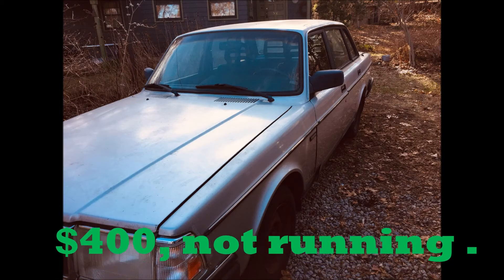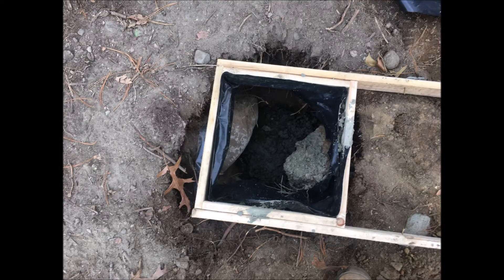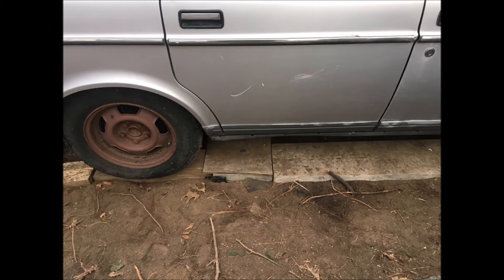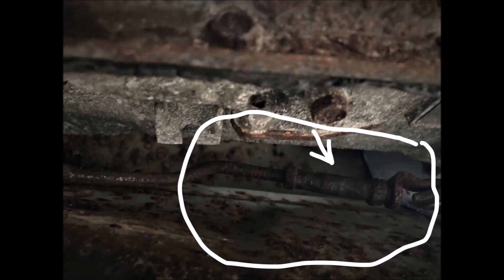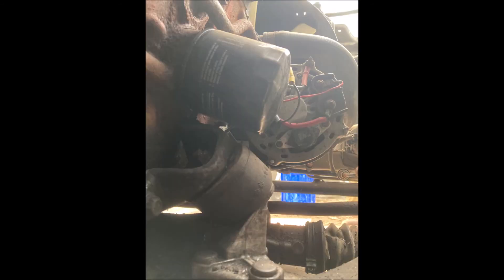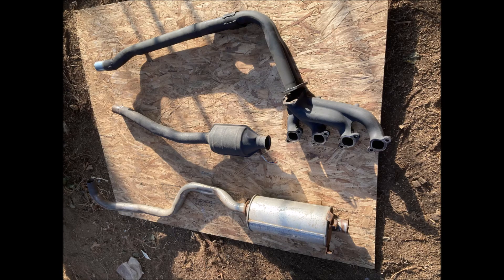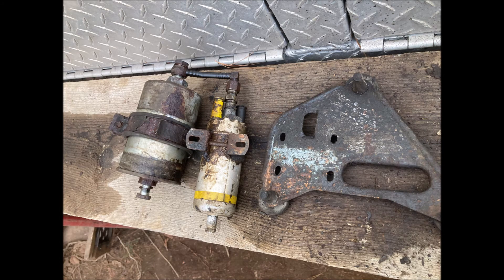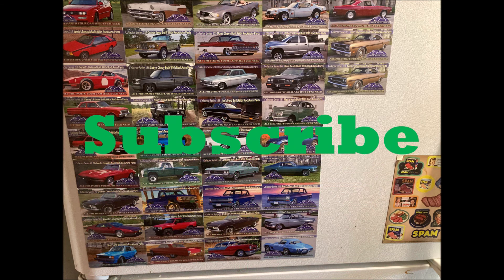1991 Volvo 240, frog's first car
Frogs first car !   1991 Volvo 240,   He picked it up for $400 and we have a project on our hands!  We are hoping to get it all together and on the road by the time he gets his driver’s license!